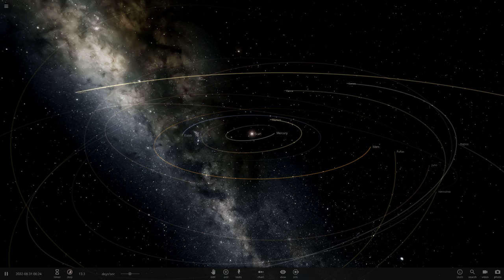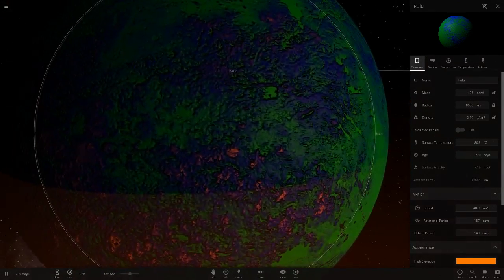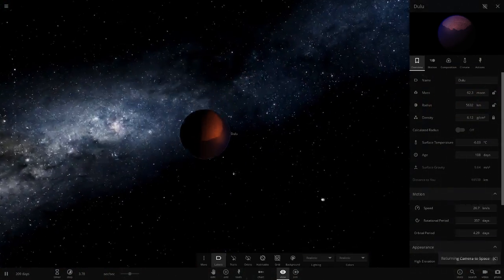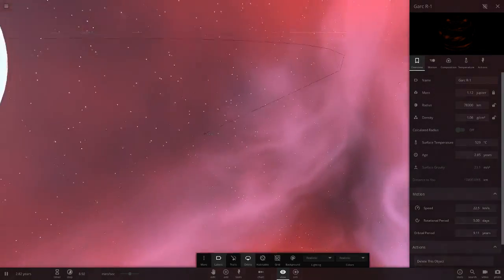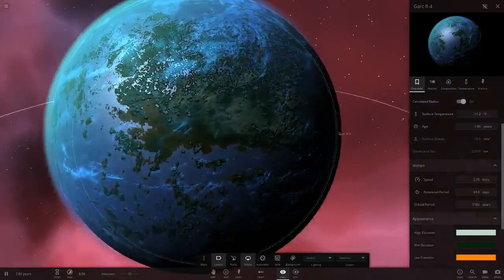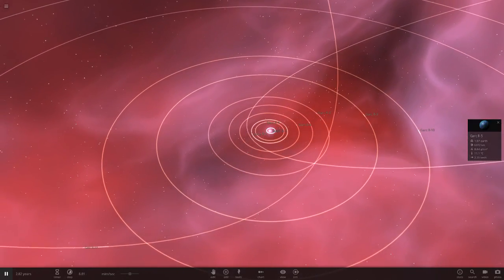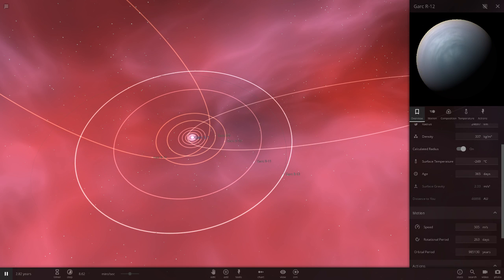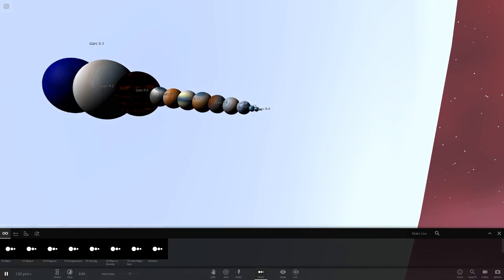Tinted Planet! Checking Out A Subscribers Solar System #60 Universe Sandbox ²